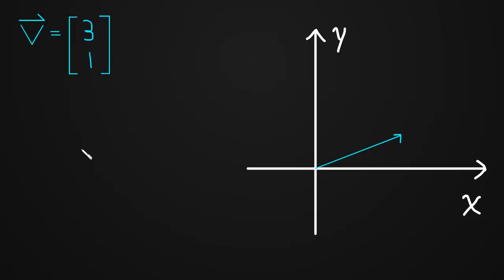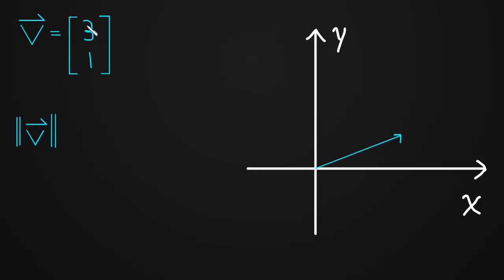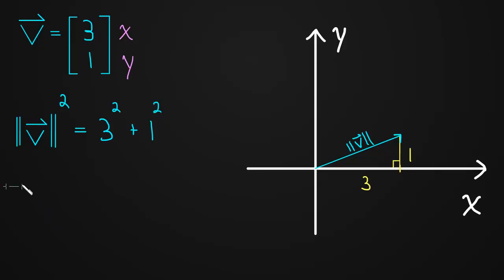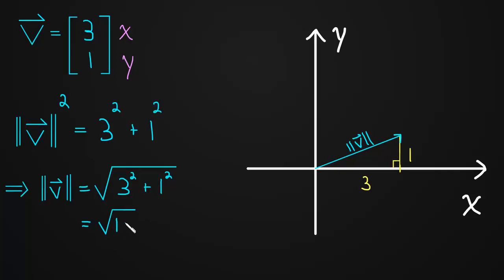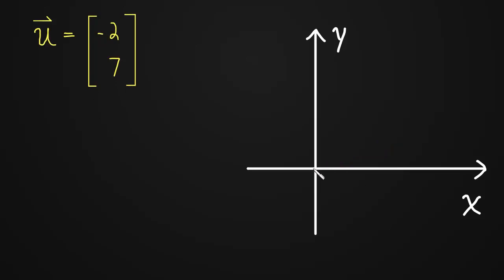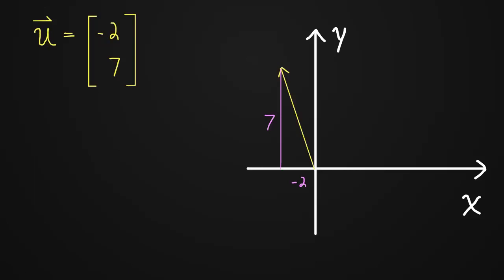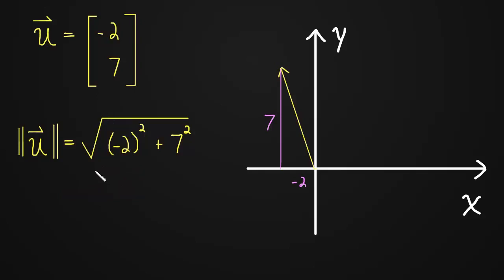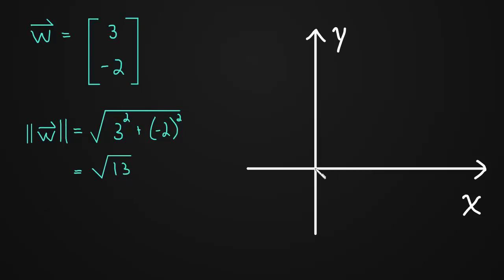Length of a Vector in 2 Dimensions examples 1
To find the length of a vector we simply use the Pythagorean Theorem.  The components of a vector form the base and height of a right triangle. The length of the vector is simply they hypotenuse of that triangle.